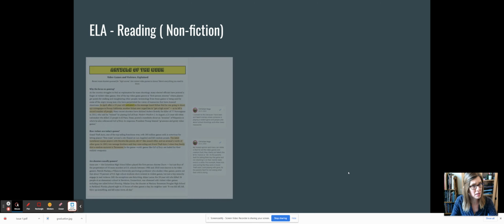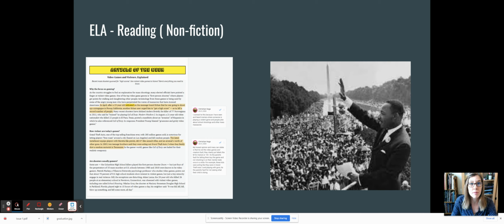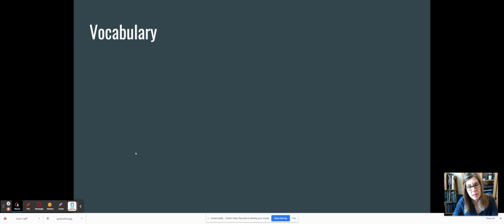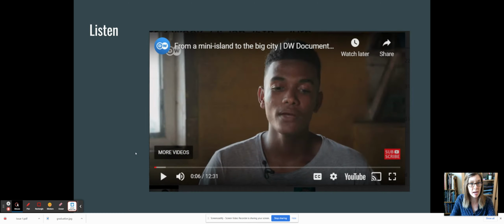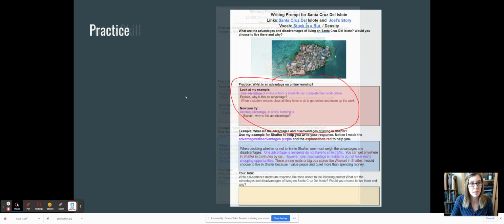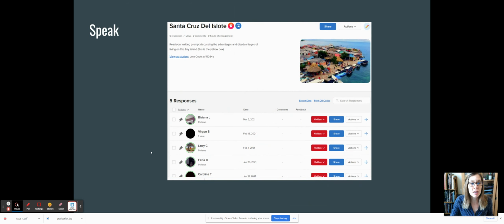Open House 2021